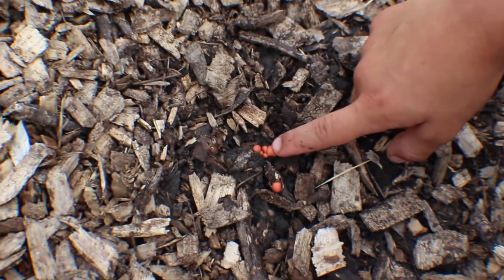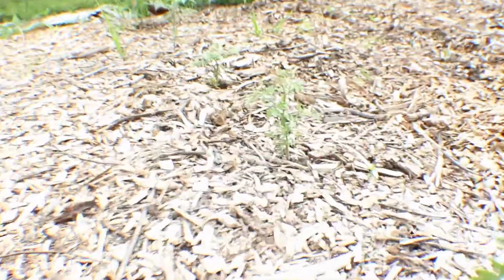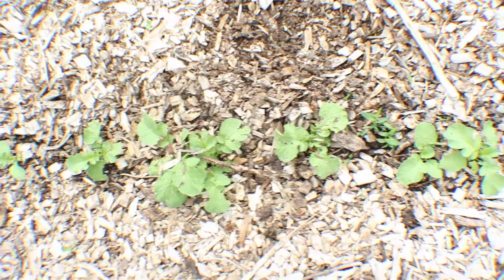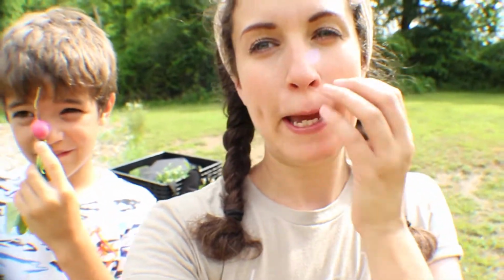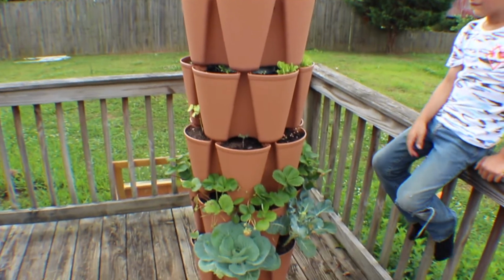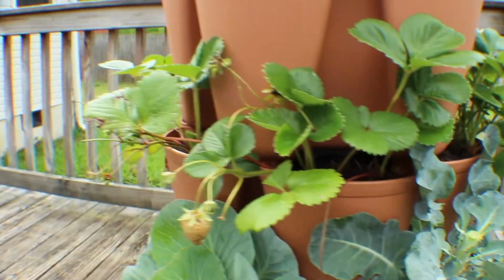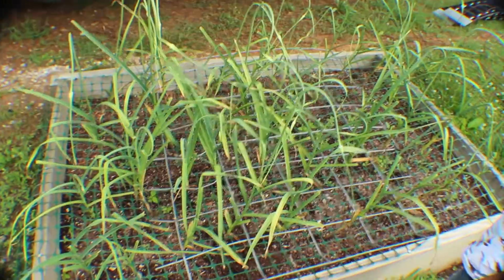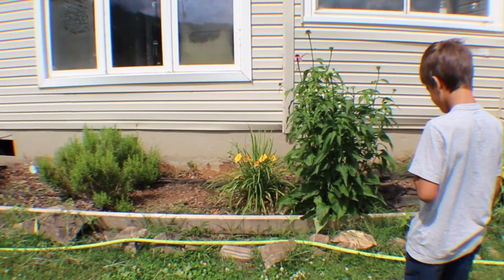GARDEN WITH ME + FULL GARDEN TOUR 2021 // How are things shaping up around here?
In this video I'm showing you EVERYTHING that I am growing this season and how it's all doing at this point in late spring. We have veggies, herbs, and more growing in our gardens around the homestead.

This year I am working a 2000 sq ft Back to Eden style garden, my Greenstalk vertical garden, 3 raised bed gardens, and a couple of flower beds.

Hear our story on how we got started homesteading →